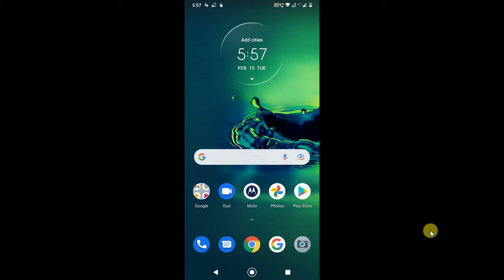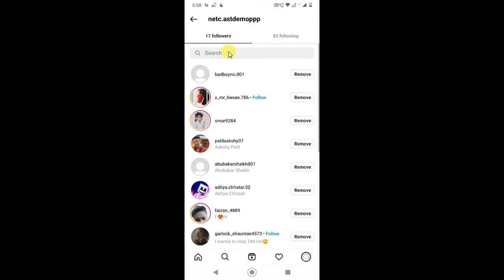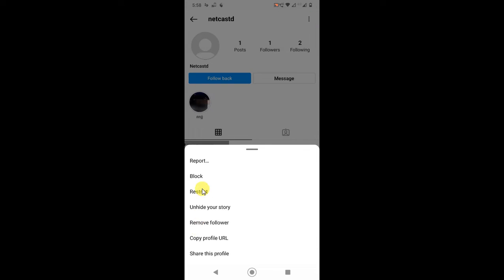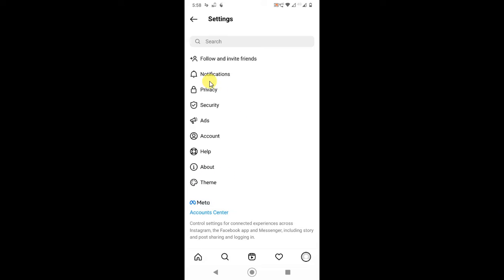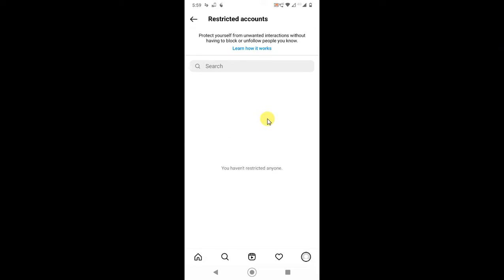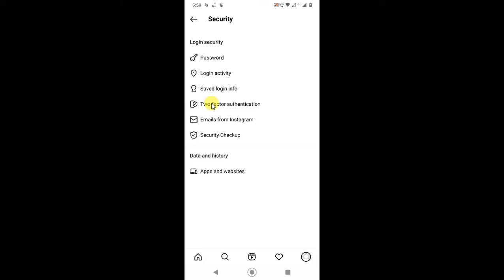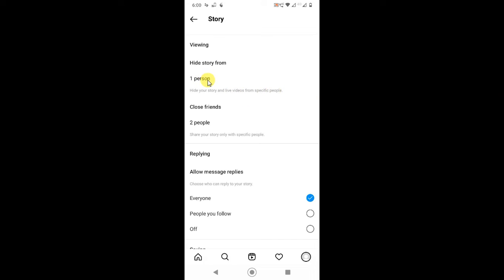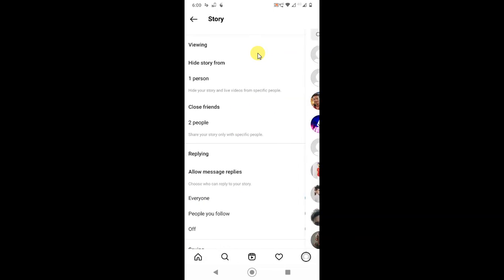How to Hide Live From Someone on Instagram?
This video tutorial will learn, how to hide live from someone on instagram

Topic Covered:
how to hide someone from seeing your live on instagram?
how to hide live video from someone on instagram?
can you hide someone from instagram live?
how to hide your live on instagram?
how to hide a live video on instagram?
can you hide your live on instagram?